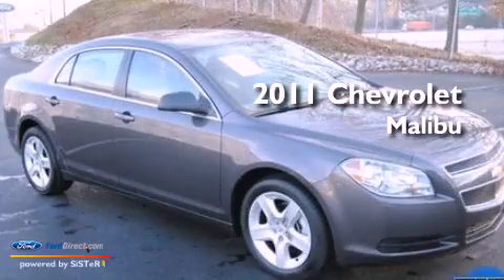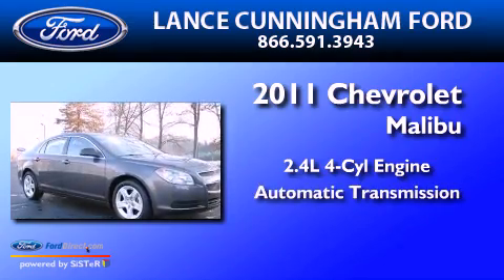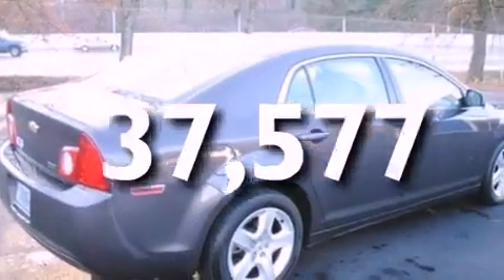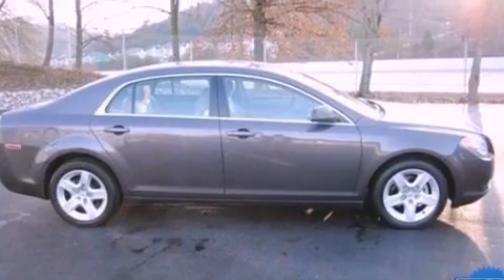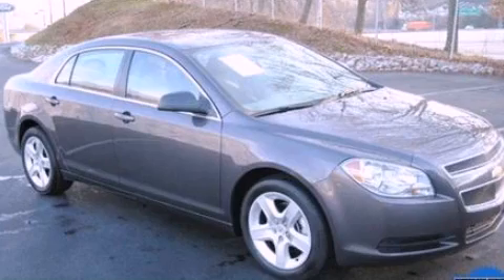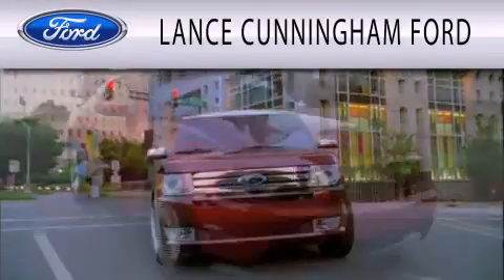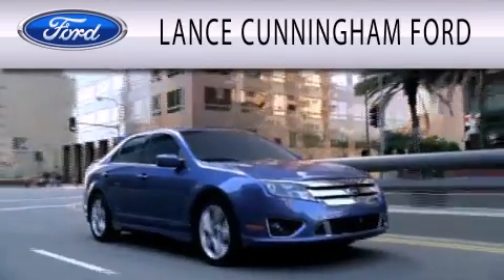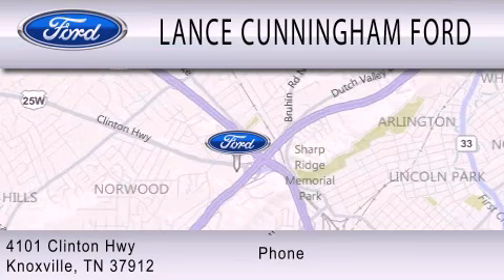2011 CHEVROLET MALIBU Knoxville TN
Year : 2011
 Make : CHEVROLET
 Model : MALIBU
 Engine : 2.4L I4 16V MPFI DOHC FLEXIBLE FUEL
 Trans . : 6-SPEED AUTOMATIC
 Exterior : GRAY
 Miles : 37,577

 Stock : P5980